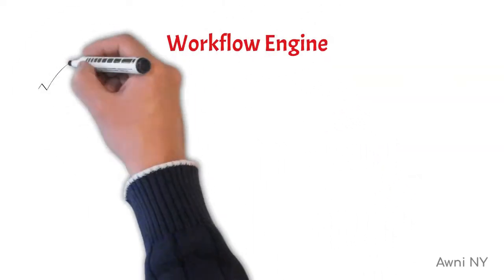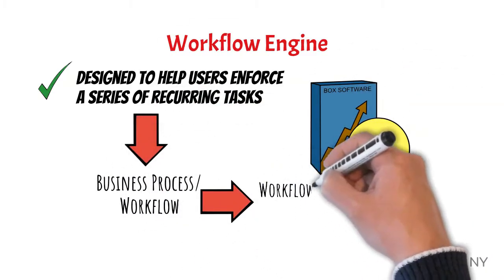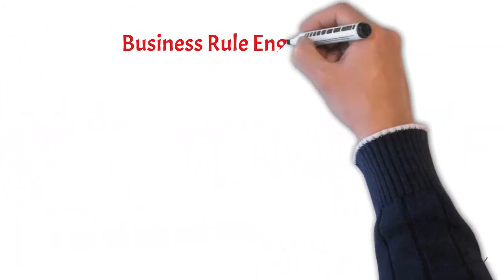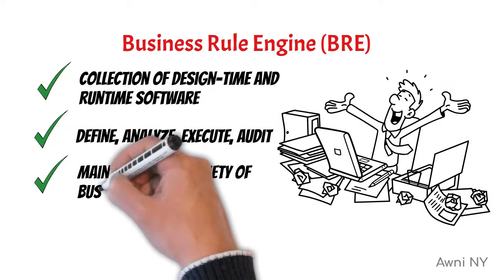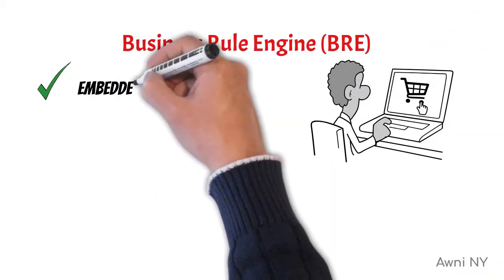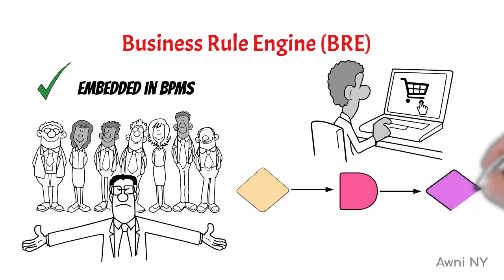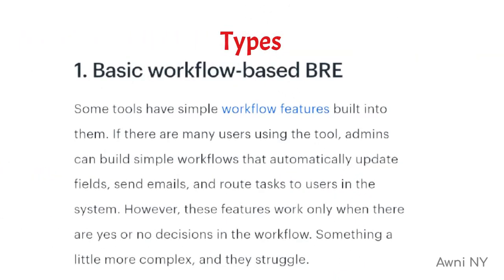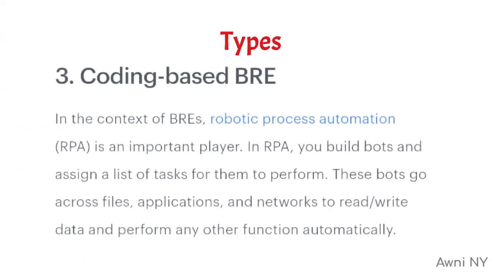Decisions Workflow and Rules Engine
Workflow Engine .NET C#

WorkflowEngine.NET - component that adds workflow in your application. It can be fully integrated into your application, or be in the form of a specific service (such as a web service).

Business rule is a rule that defines or constrains some aspect of business and always resolves to either true or false. Business rules are intended to assert business structure or to control or influence the behavior of the business. Business rules describe the operations, definitions and constraints that apply to an organization. Business rules can apply to people, processes, corporate behavior and computing systems in an organization, and are put in place to help the organization achieve its goals.